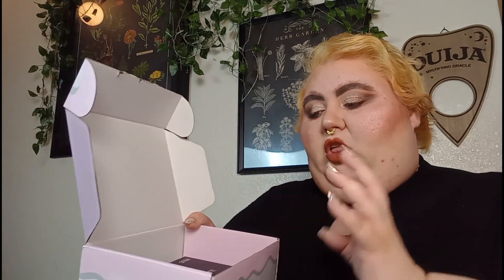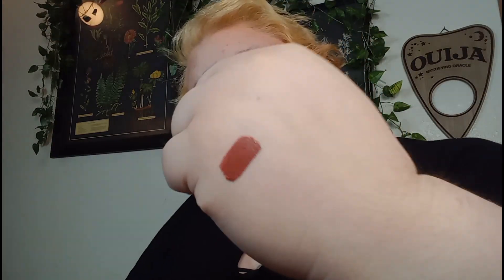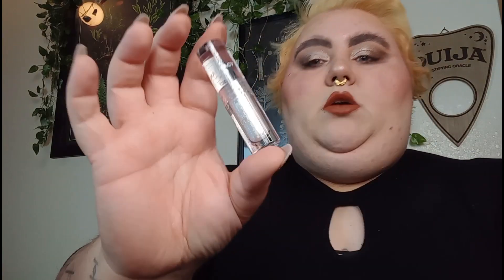Eyescream Beauty Unboxing | April 2024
Hey guys!
Today is my Eyescream Beauty Unboxing for April! This is a more indie subscription box where you get 5-6 full size items guaranteed! It's $25/month. You don't get to make any choices. You always get some sort of palette every month too!

What I’m Wearing:
Primer: wet n wild impossible primer
Foundation: Uoma by Sharon c flawless irl shade fair lady t1
Concealer: nudestix nudefix shade nude 1
Powder: Becca hydra mist set & refresh
Spray: Sophia & Mabelle set + prep
Eyeshadow: colourpop going coconuts
Singles: elf shadow stick shade melt with me, colourpop super shock shades rosebud and gin Rickey
Eyeliner: love craft beauty shade soil
Bronzer: physicians formula shade bronze gem and pat mcgrath shade bronze dawn
Blush: milk makeup glimmer glow oil and beauty crop blush palette shades peach beach and paradise
Highlight: hard Candy fix my halo
Lips: maybelline shade fighter